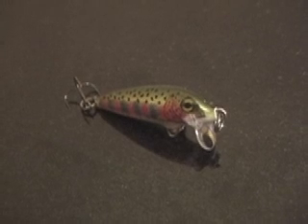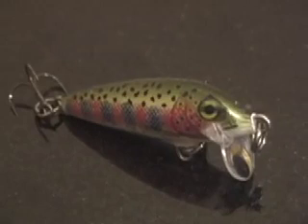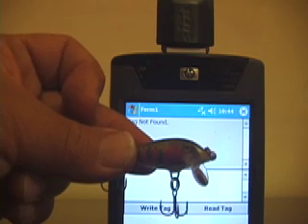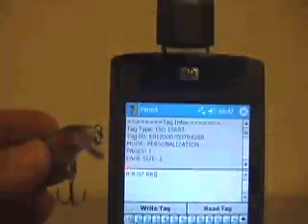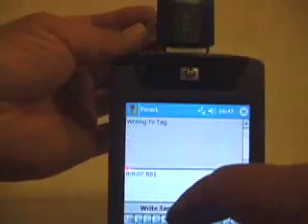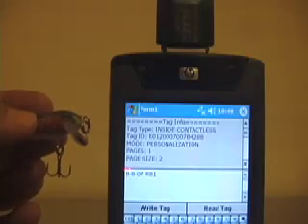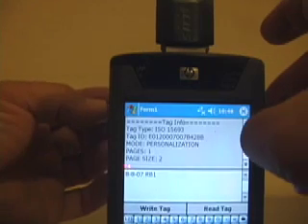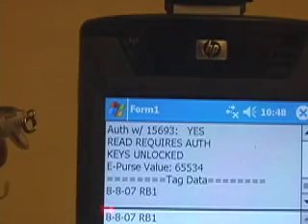Outdoor Adventures: RFID tagged lure (E0120007007B428B)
RFID Fishing:  We have made an RFID tagged lure using an Inside Contactless picotag.  The RFID tag did not affect the performance of the lure.  We successfully caught a fish while trolling from an Achilles inflatable  boat in Northern California.